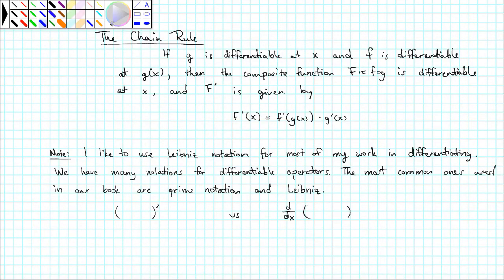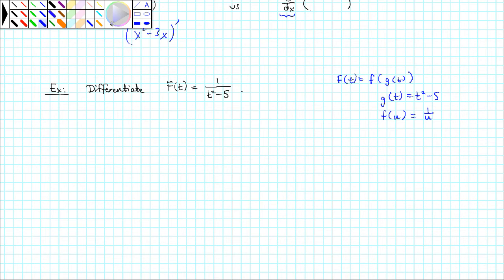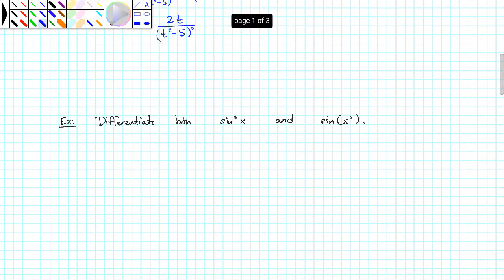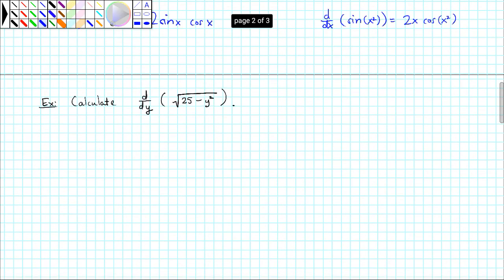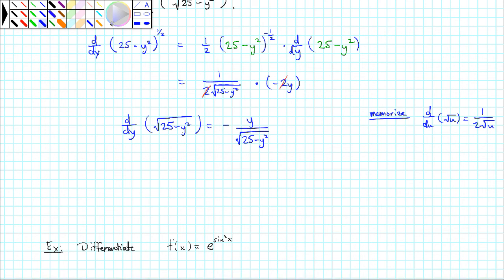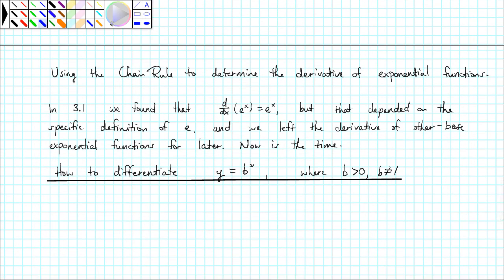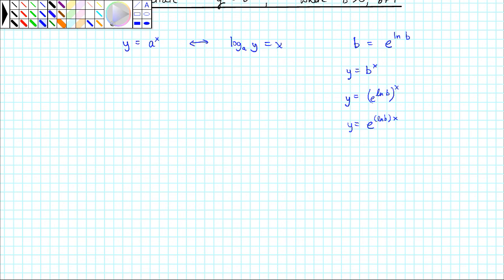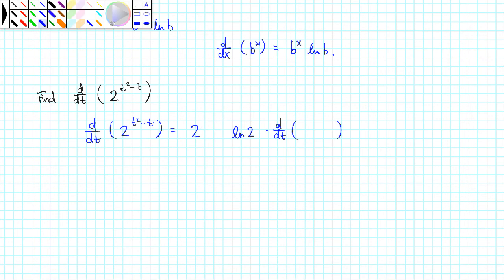Section 3.4 The Chain Rule (examples)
Download skeleton notes here, so you can follow along.

going through a few examples of differentiating functions using the Chain Rule. Aligns with Section 3.4 of James Stewart's Calculus Early Transcendentals 8ed.